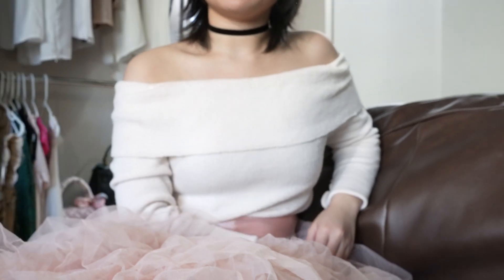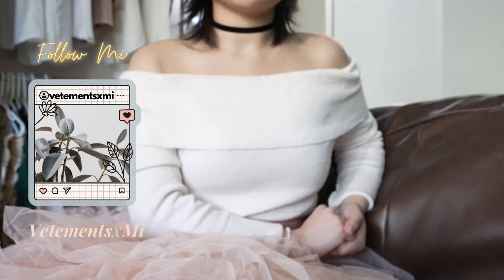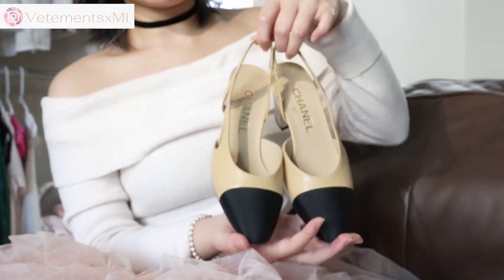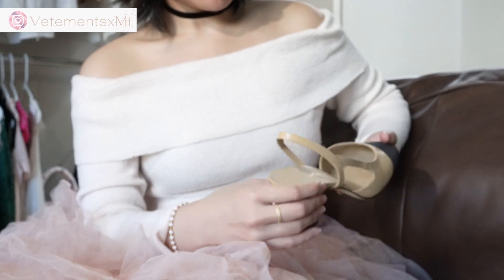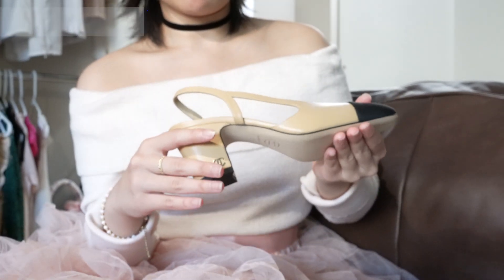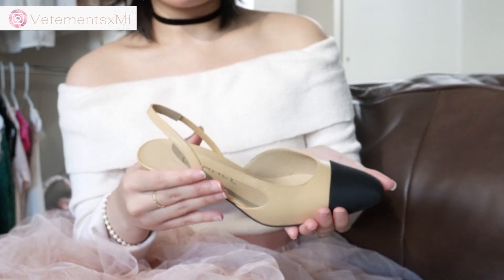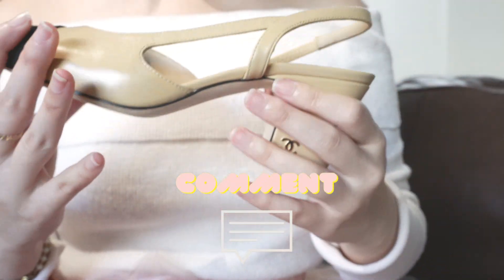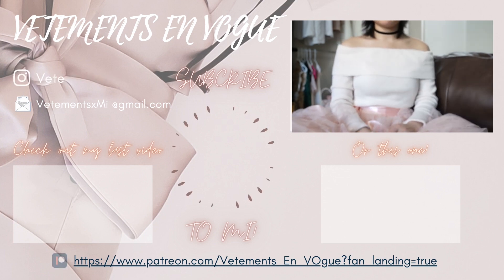SOLD OUT + HARD TO FIND! Chanel Unboxing Chanel Slingback Heels Unboxing, Bday Unboxing Chanel Shoes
Watch as I unbox a highly sought after item for my birthday! This Chanel unboxing is sure to be satisfying. The item is sold out everywhere and is currently almost impossible to find because production is very limited; so even this item has obtained a sort of unicorn status to acquire. The Chanel slingback heels/Chanel slingback pumps with the cap toe are a staple and true classic in Chanel's line of items.

SOLD OUT EVERYWHERE! Chanel Unboxing Chanel Slingback Pumps Heels Unboxing Birthday unboxing Cap toe heels

Other videos you might like:
👉👜 CHANEL 101: WATCH THIS BEFORE YOU BUY! (Ultimate Guide on Chanel Lambskin vs Caviar ) Pros + Cons